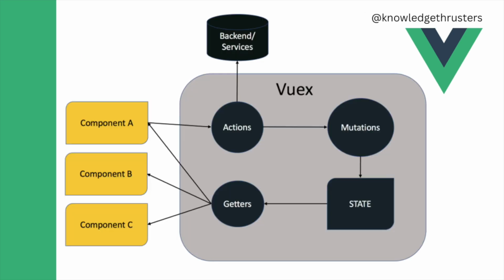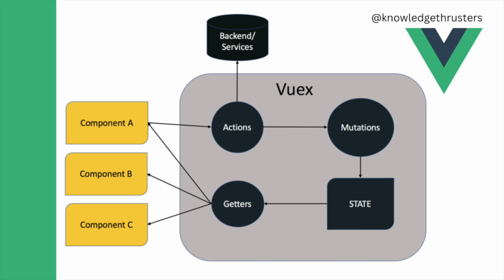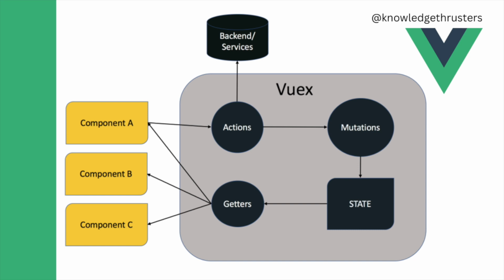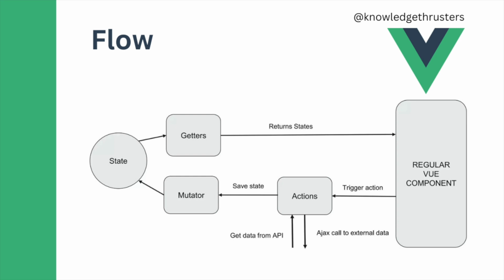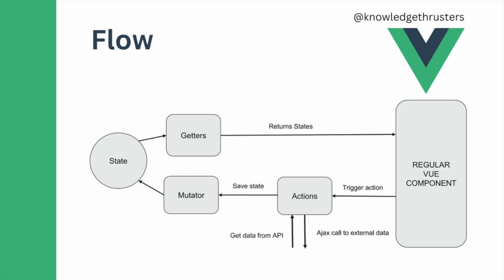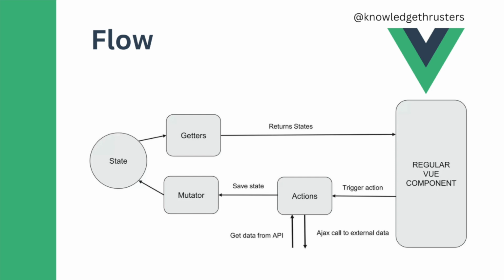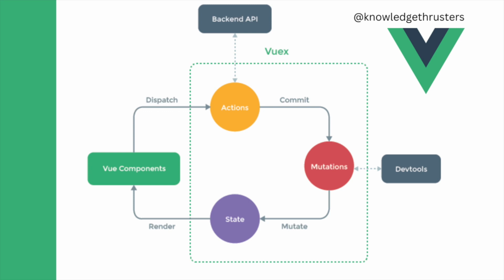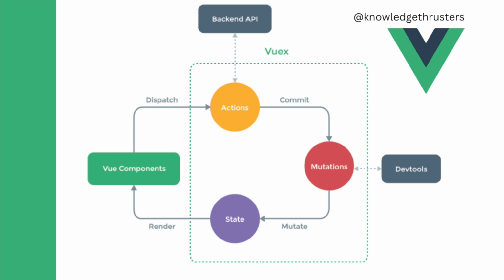Introduction To Vuex | Vuex Tutorial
In the vuex tutorial, you will be able to understand what is vuex. What are the architecture of  vuex.

Get an introduction to Vuex in this tutorial from knowledgethrusters! Learn how Vuex can simplify state management in your web applications and improve the performance of your code. Follow along and become a Vuex pro in no time!

Video Timings:
00:00 - Introduction
00:45 -  What is Vuex
02:20 - Flow Of Vuex
05:30 - Learning in this series